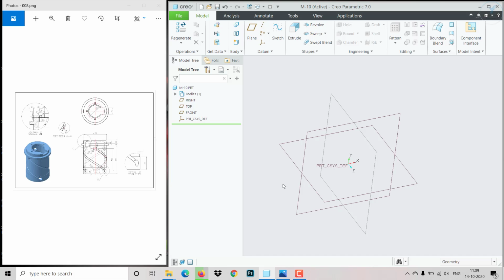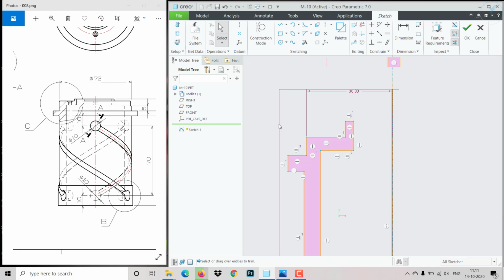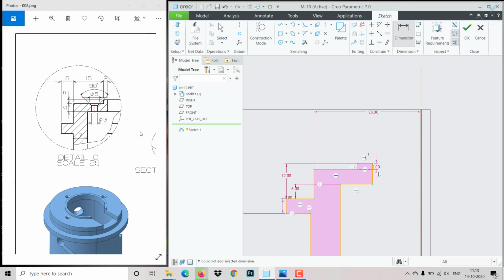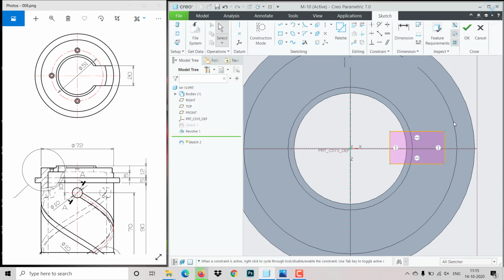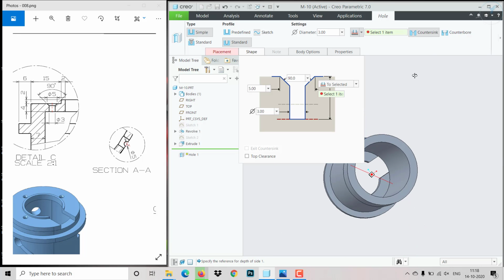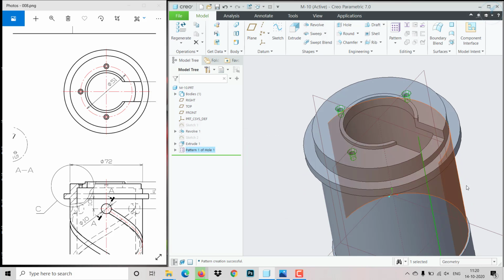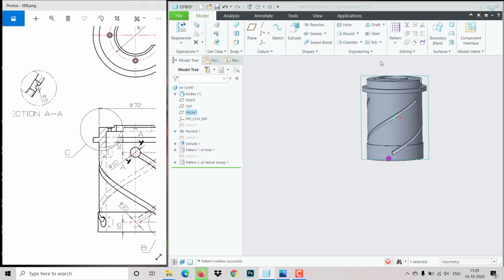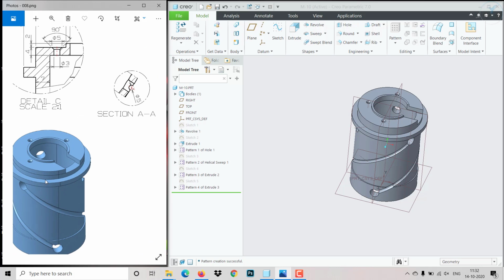PTC CREO 7.0 TUTORIALS FOR BEGINNERS [COMPLETE COURSE] ll CREO PRACTICE MODEL 10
This video is for absolute beginners as well as seasonal user whom having some knowledge in Creo. In this video I have explained basic tools like Extrude, Extrude Cut, Keyway and making Standard holes for creating the given model.